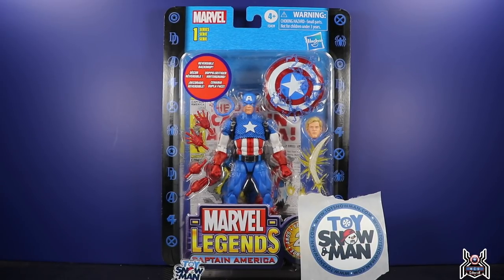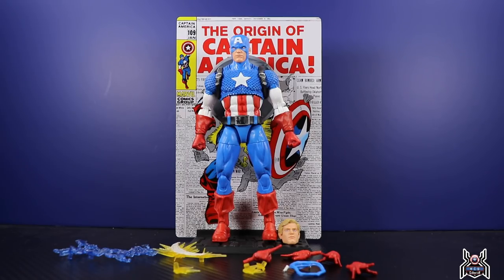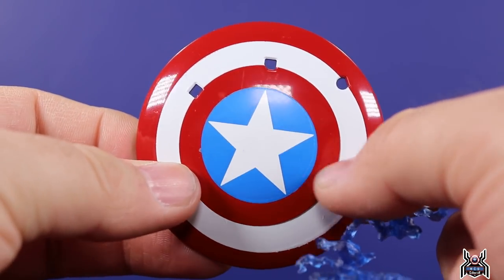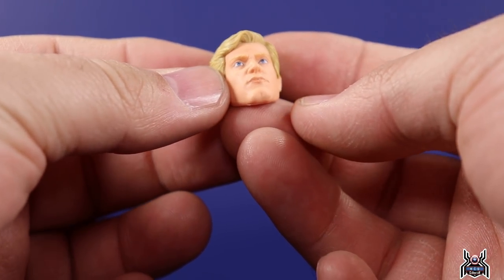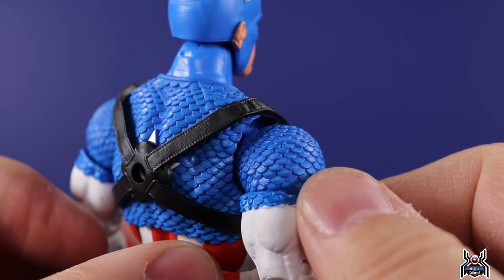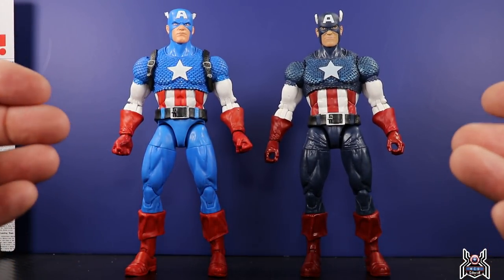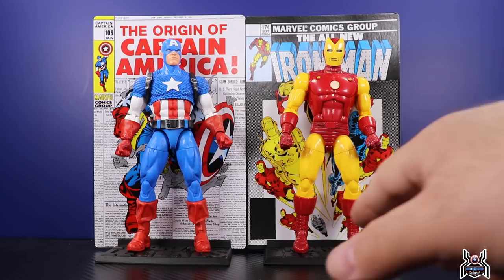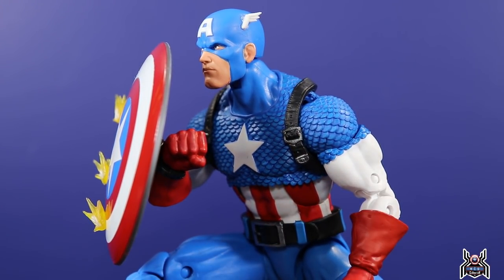Marvel Legends Unparalleled CAPTAIN AMERICA ToyBiz 20th Anniversary Retro Series 1 Figure Review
ToyBiz Series 1 Marvel Legends 20th Anniversary
CAPTAIN AMERICA